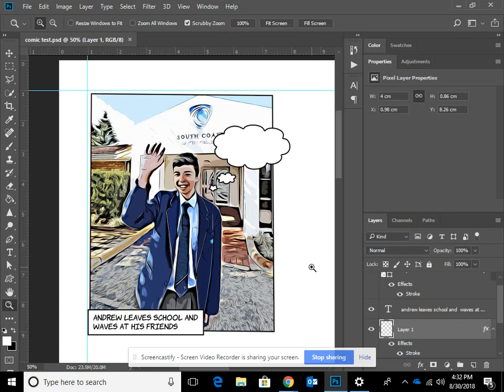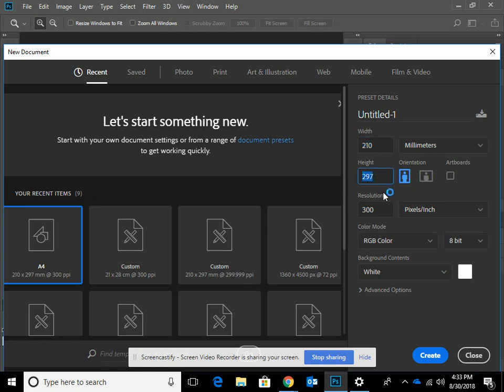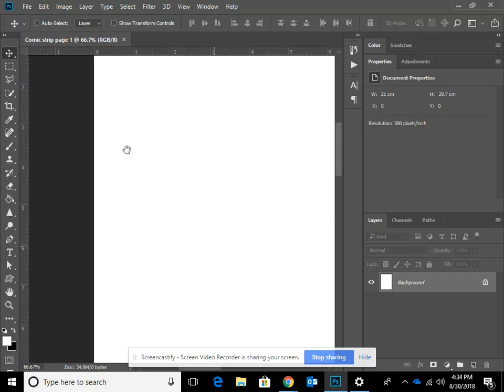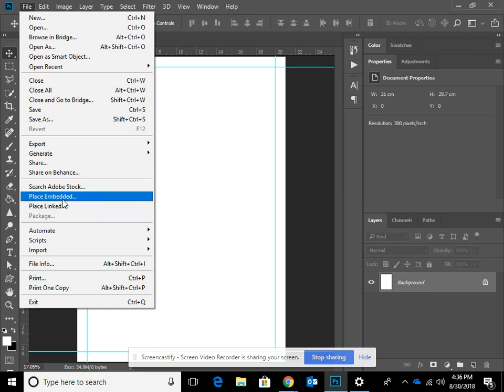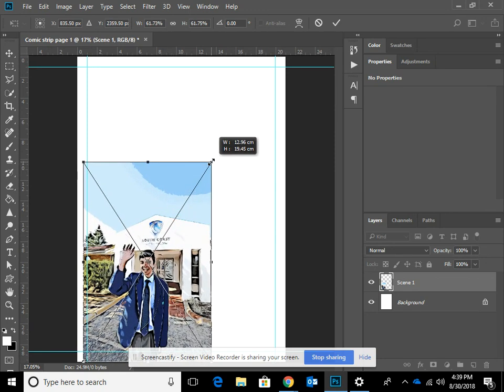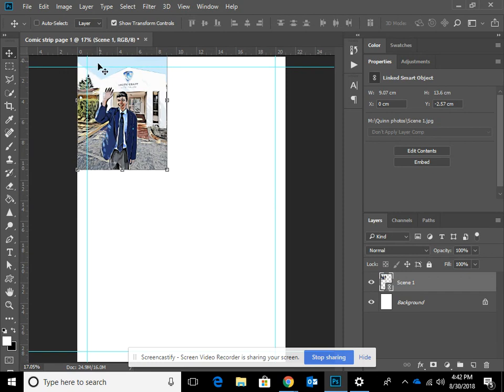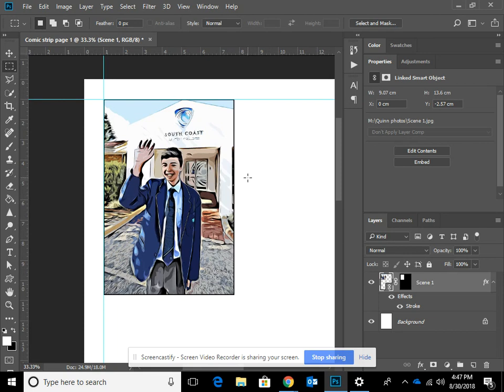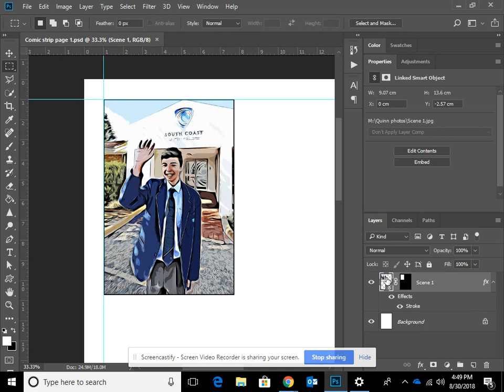Create comic strip and add graphics in Photoshop (1 of 4)